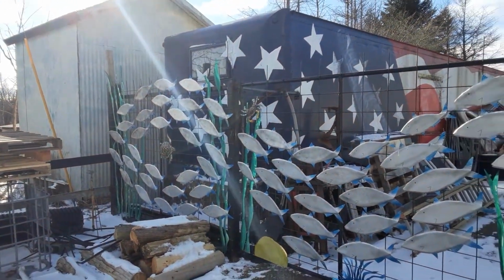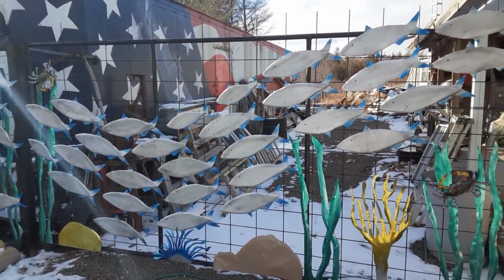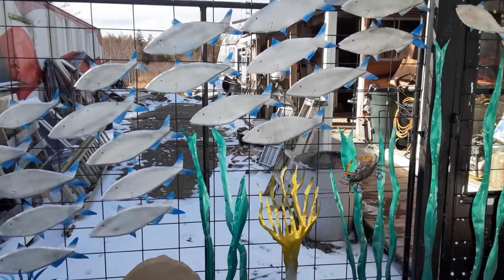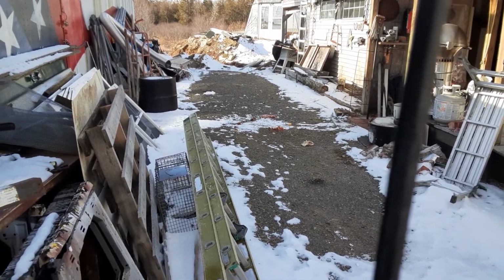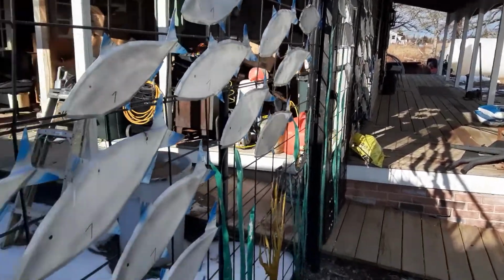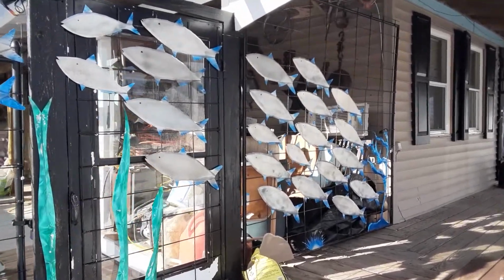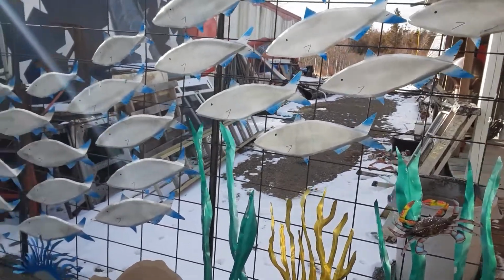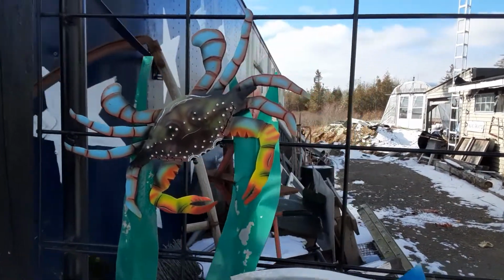Art fence completion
I Finally found a shade cloth to cover the back of the Art fence sections. The only company back in the first part of summer that was making the shade cloth material i needed shut down for the virus and i haven't been able to find someone else till now. So it's finally ordered !